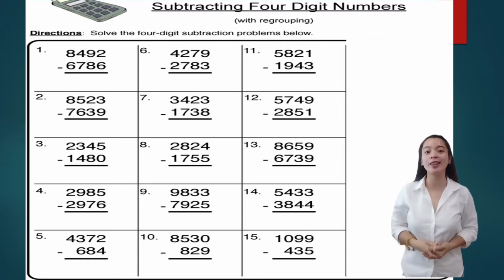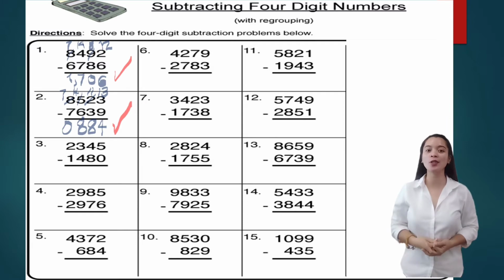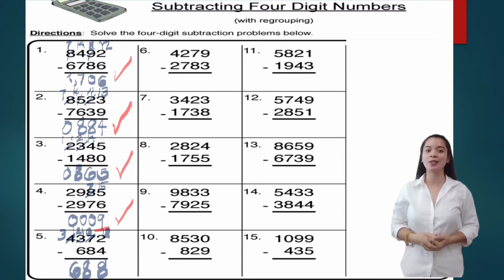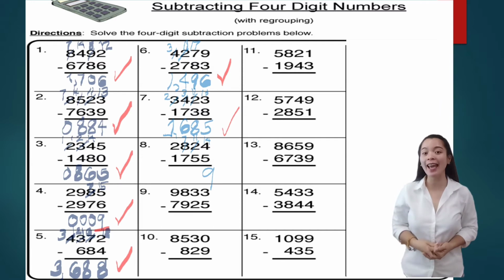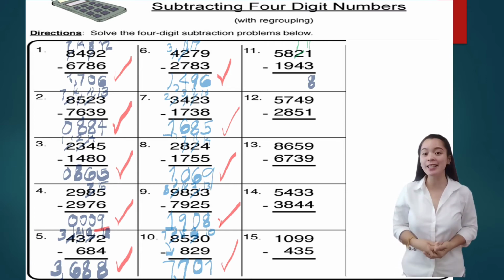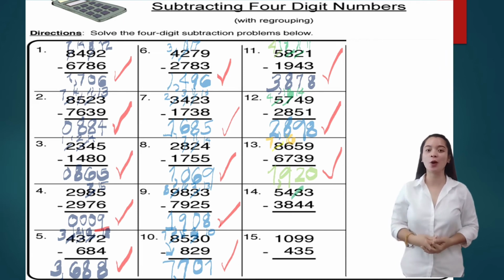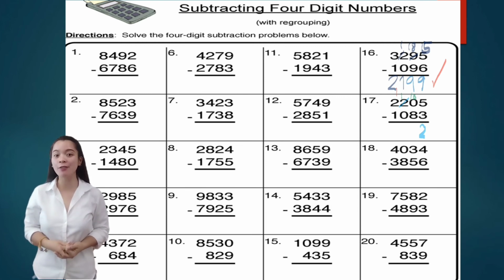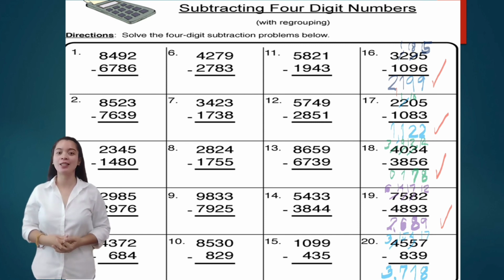Math Worksheet1 ( Grade 3 )